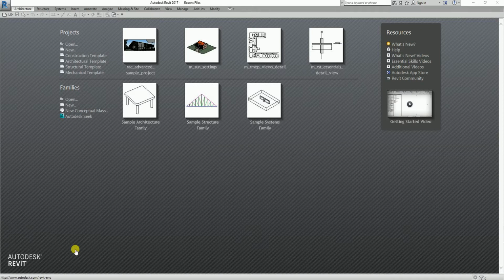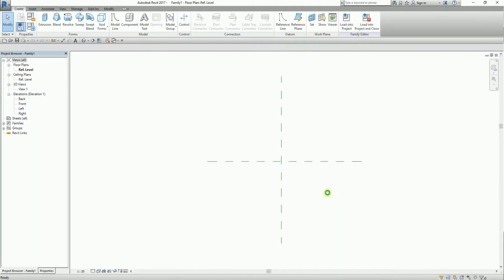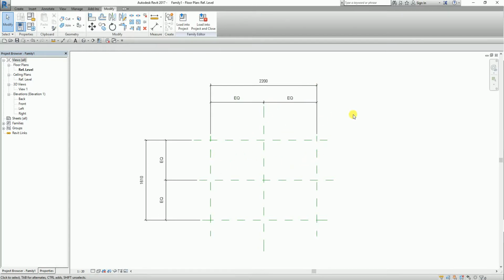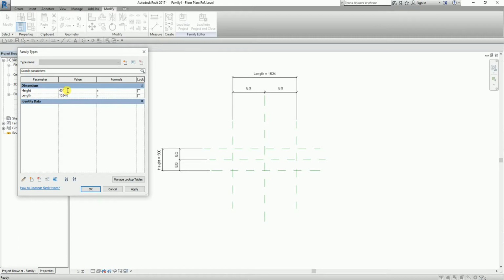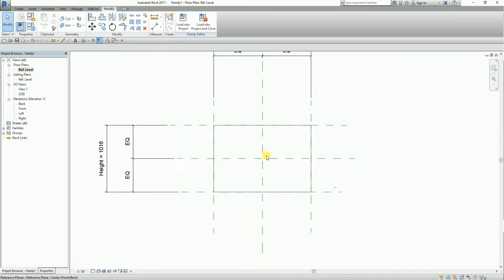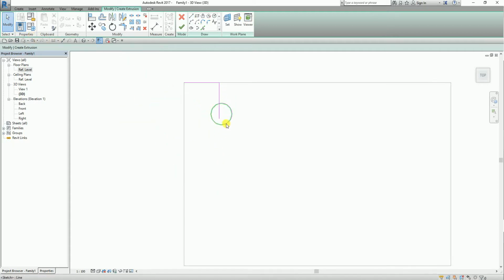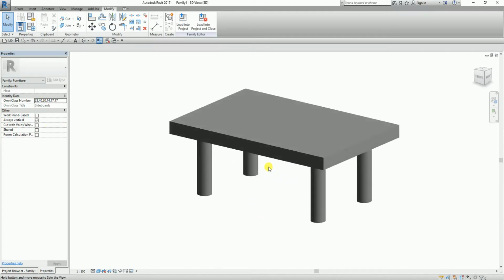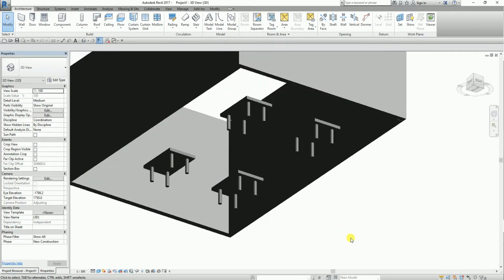REVIT ARCHITECTURE 2017: BASIC CREATION OF FAMILY